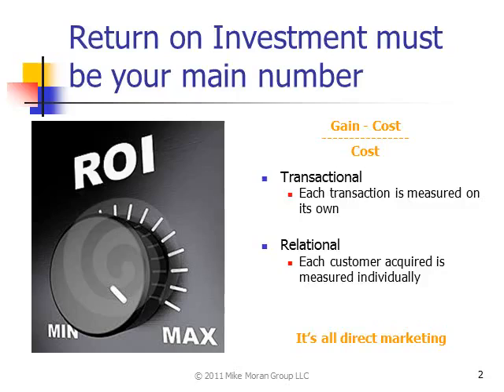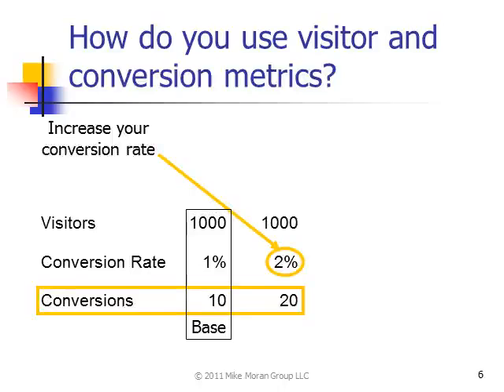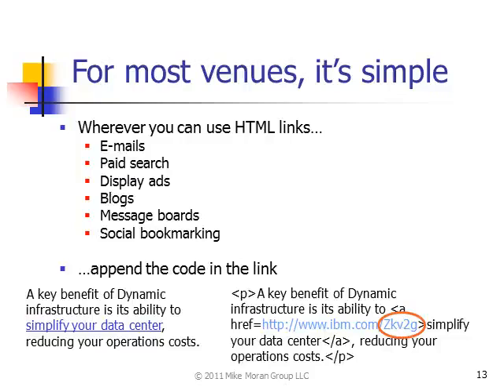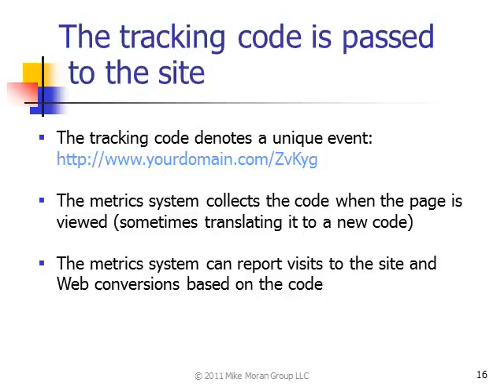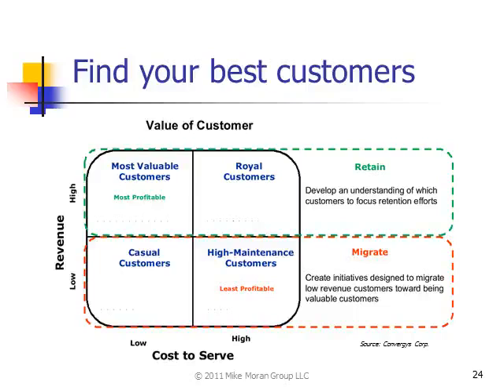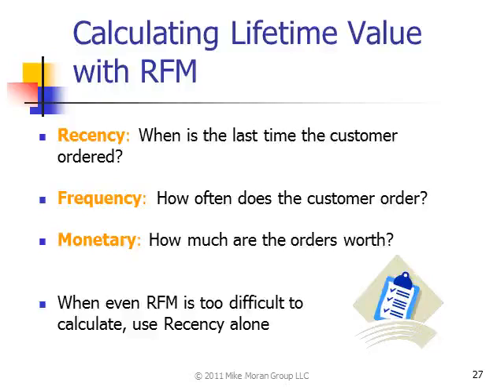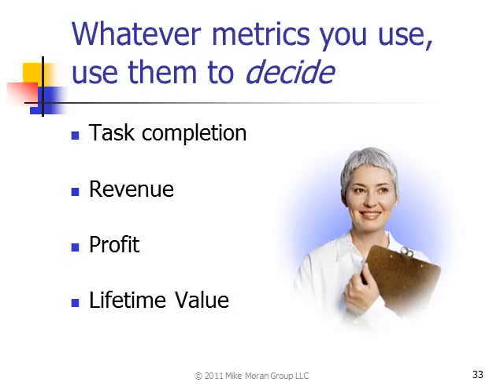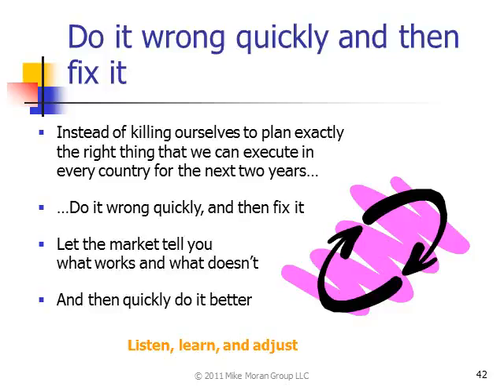U.C.L.A. Web Analytics Course: Tracking ROI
Mike Moran narrates his slides in a 90-minute class for U.C.L.A. that explains how to use Web metrics to measure the return on investment of any marketing tactics. Both transactional and relational ROI techniques are covered.